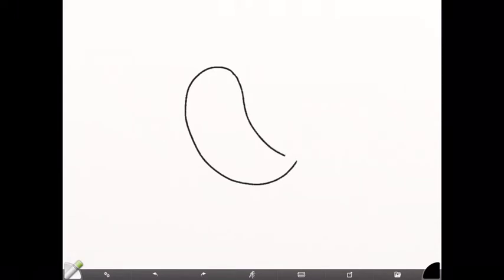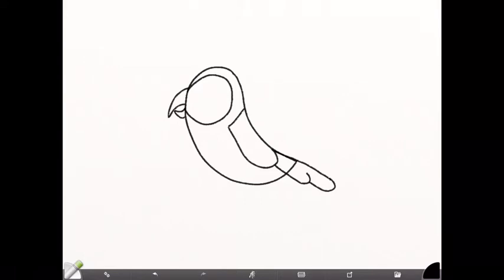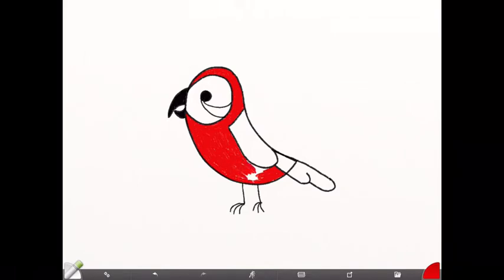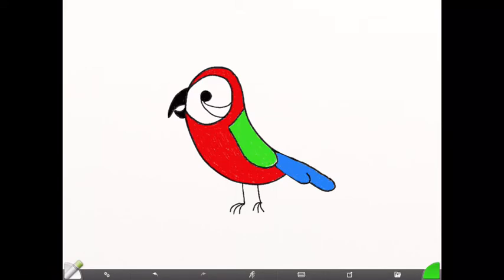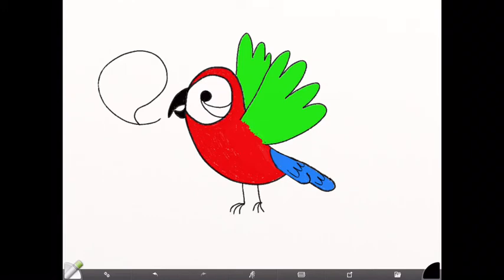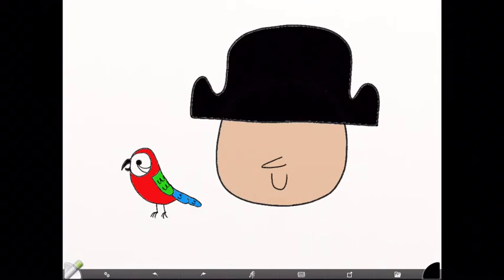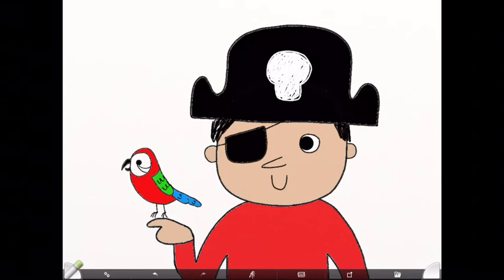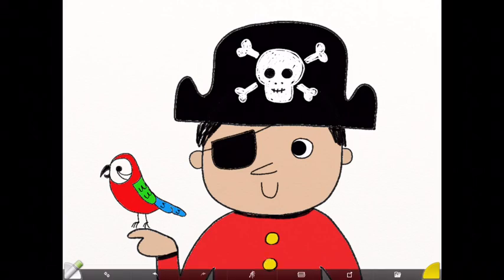DOODLE TIME: HOW TO DRAW A PARROT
Learn how to draw a parrot - with a surprise bonus feature added at the end! 😍 🦜🖍